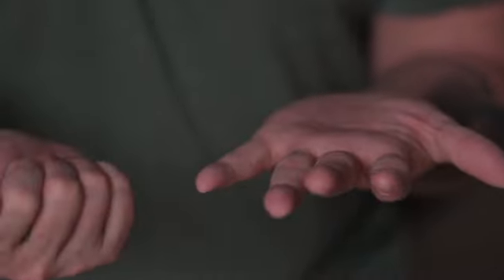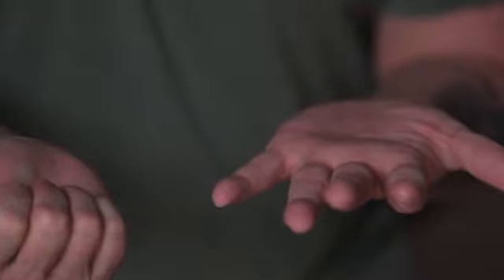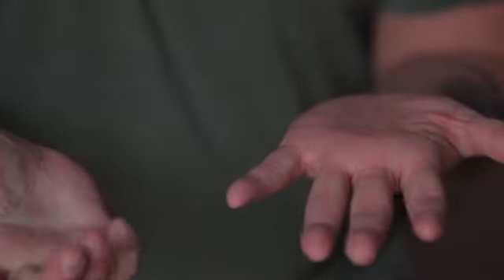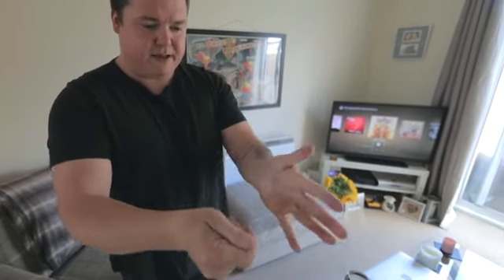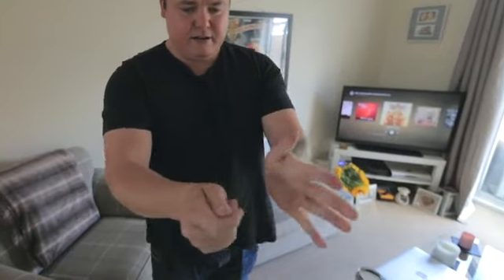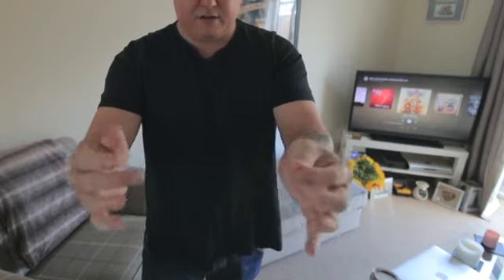Moonshine Vanish by Lloyd Barnes